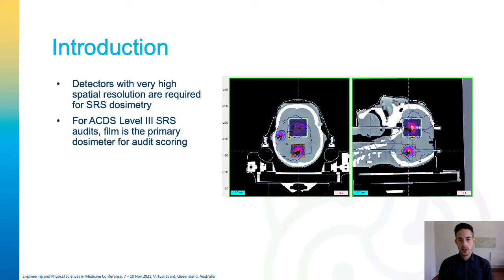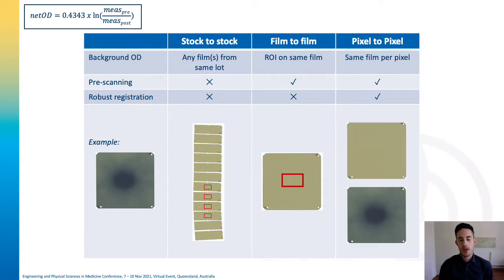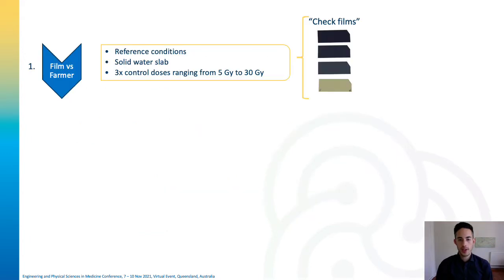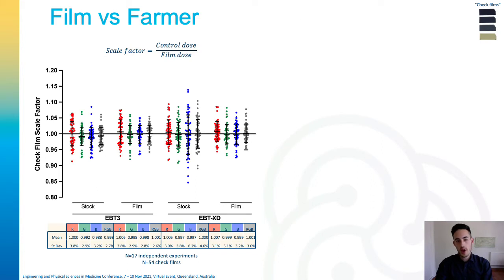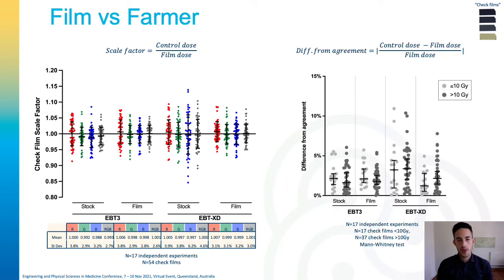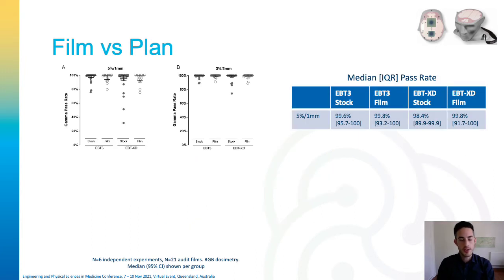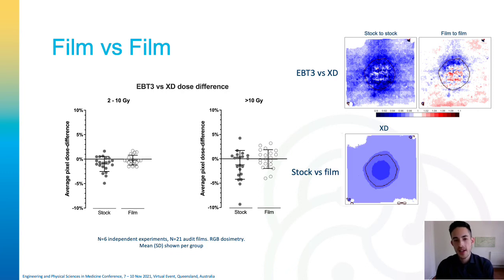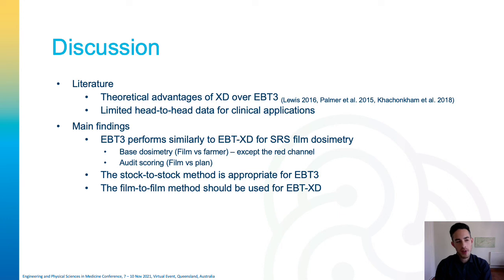EPSM 2021 - Performance of 3 film dosimetry methods for stereotactic radiosurgery quality assurance